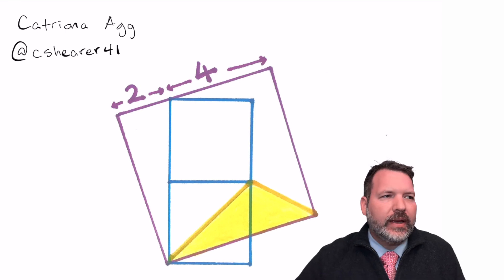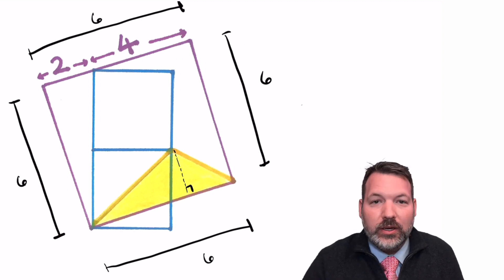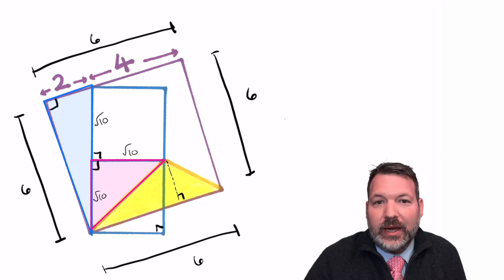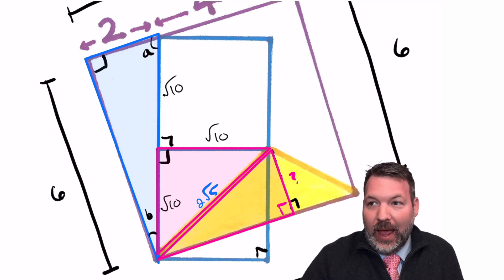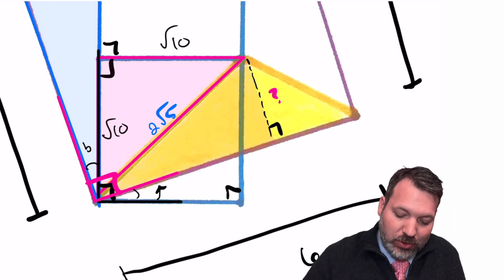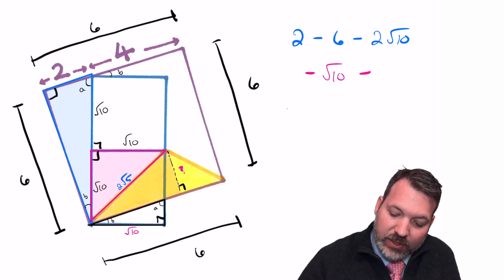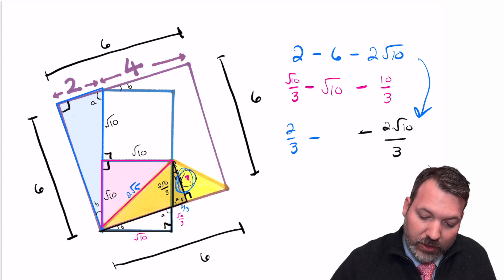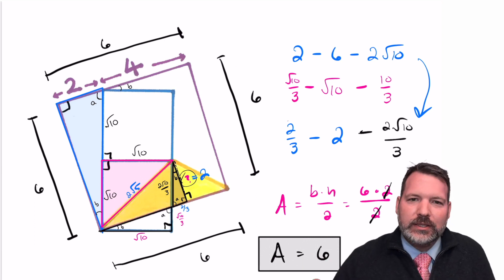What's the Area of the Yellow Triangle? Geometry Puzzle from the Great Catriona Agg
For my money, there's no one right now better at posing clever geometrical puzzles than Catriona Agg. and you can find the puzzle from this video in her January 7 tweet

In this particular puzzle, everything that looks like a square is a square, and we're given two lengths along the larger tilted square. From that information, we want to find the area of the shaded yellow triangle.

I'm happy with how I came up with the solution I came up with (and I'm reasonably confident it's correct), but there's just a little too much symmetry in the height of the yellow triangle being 2 for it to be a coincidence.